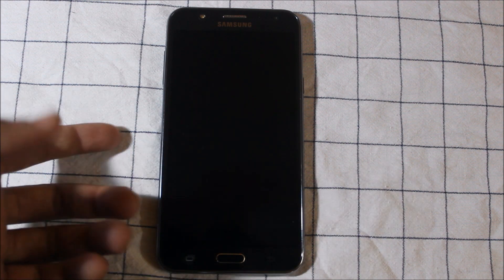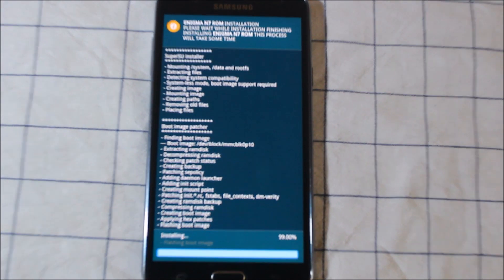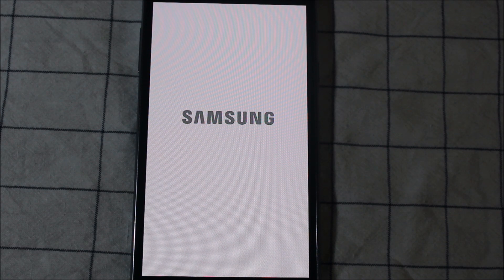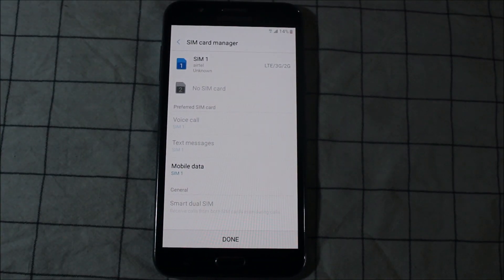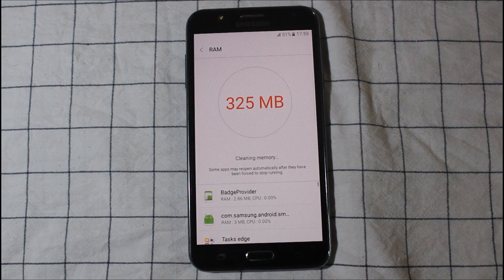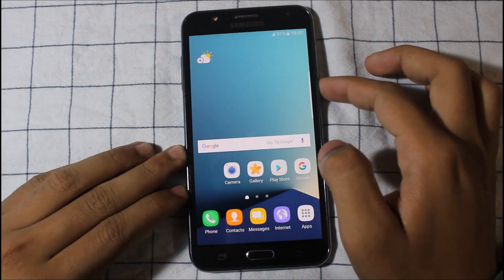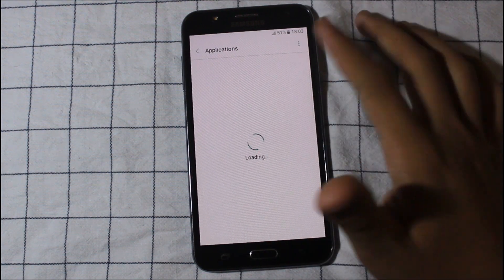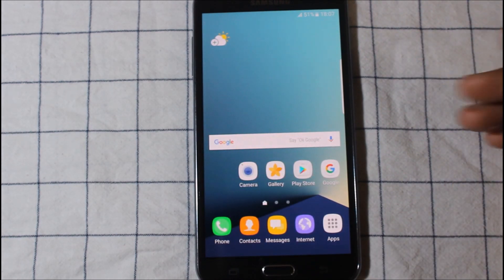Enigma Note 7 ROM V1 for Galaxy J7 2015 (All Exynos Variants) (Stable) (Bloatfree)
In this video I will be guiding you for the installation of Enigma N7 ROM on Galaxy J7 2015 (All Exynos Variants).

This ROM is stable. This means you can use this as your base rom. No issues are currently present with the supporting features. Some non supporting features ported like Always On Display, Bluelight
Filter, Screen Mode and some more features do not work due to kernel support. Apps Edge and Multi Window are working without any issues.

ROM Extra Features -
1. Bloatfree
2. Multi Windows
3. Apps Edge
4. Better battery capacity
5. Smooth Grace UX
6. AppLock
7. Direction Lock
8. Better RAM Performance
9. New Camera with Filters and Food Mode

Bugs - No Bugs, only non-supportive features don't work.

Upcoming Video - Install TWRP safely and root Galaxy J7 2016

Top 5 Budget Smartphones To Survive in 2017 -
1. Moto G4 Plus

2. Galaxy J7 2016

3. Lenovo Phab 2 Plus

4. ASUS Zenfone Max

5. HTC Desire 10 Lifestyle

Note : Not all of the above 5 smartphone are tested by me. This is my honest opinion only.

Top Smartphones under 10,000 (Trusted Sellers)
1. Lenovo Vibe K5 (7,499)
2. Infocus Bingo 21 (4,999)
3. Samsung Z2 (4,590)
4. Samsung Galaxy J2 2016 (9,750)
5. Moto G Turbo (9,999) (Discounted)
6. YU Yureka S (8,707)
7. Honor Holly 3

Note - These products are sold through Amazon by trusted sellers.

Top Best Smartphones between 20,000 - 30,000 from 2016 -
1. Apple iPhone SE
2. OnePlus 3
3. HTC Desire 10 Pro
4. Honor 8
5. Huawei Nexus 6P
6. Blackberry DTEK50 (Imported)
7. Sony Xperia XA Ultra Dual